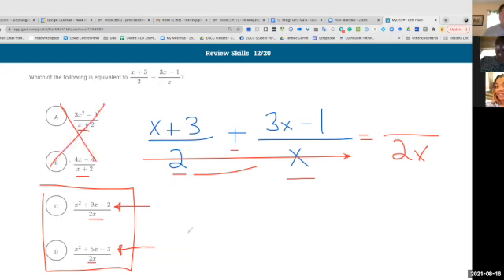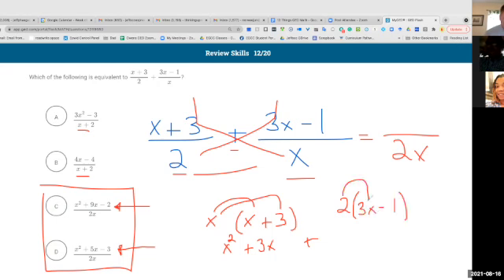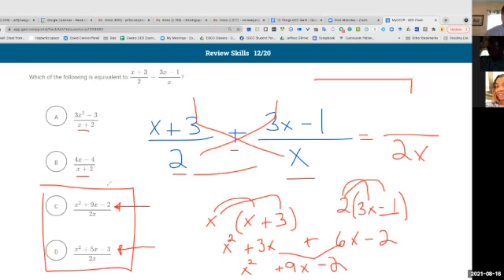GED Math- How adding fractions REALLY helps you on the GED Math Test.